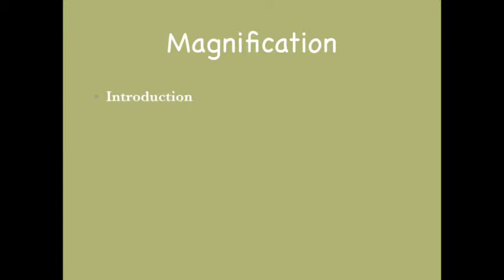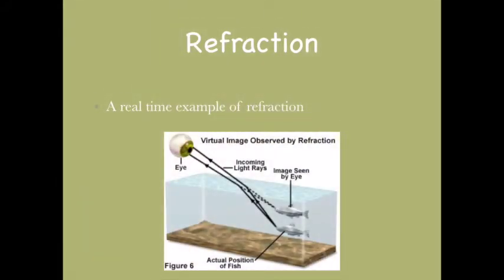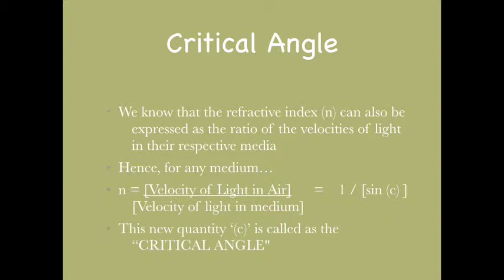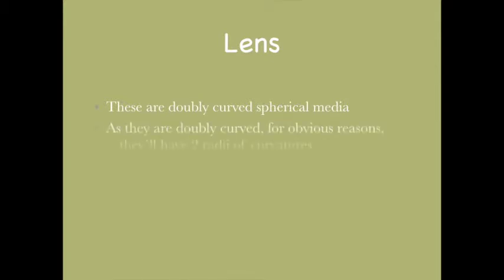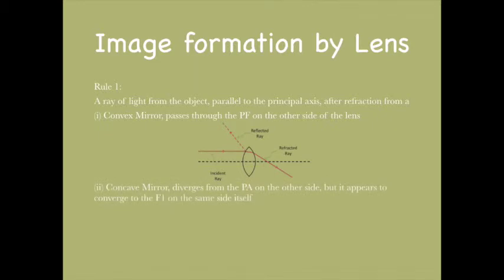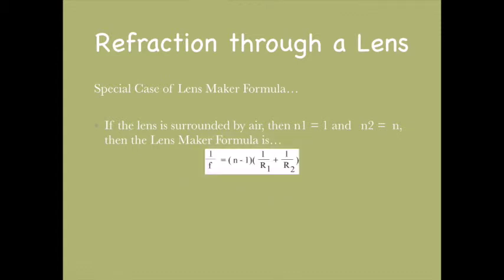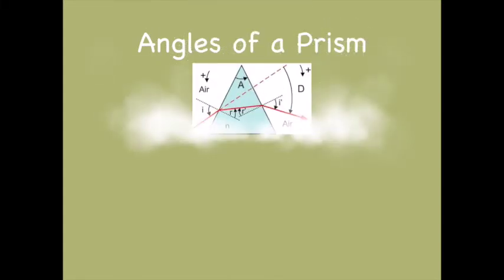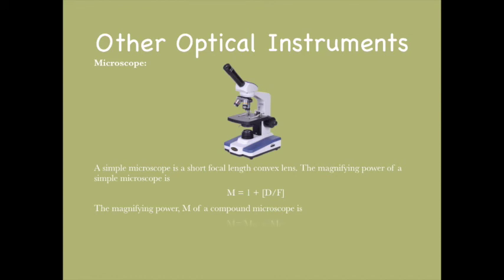Class 10th Light 2